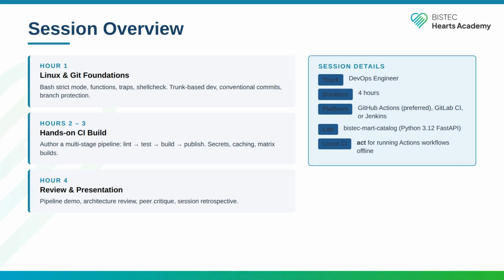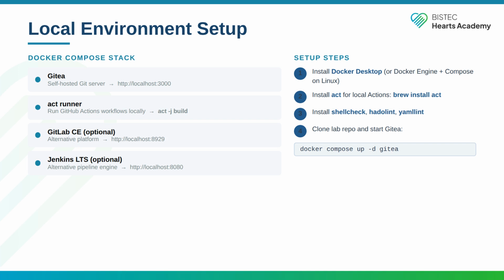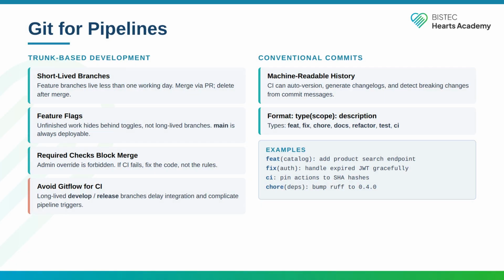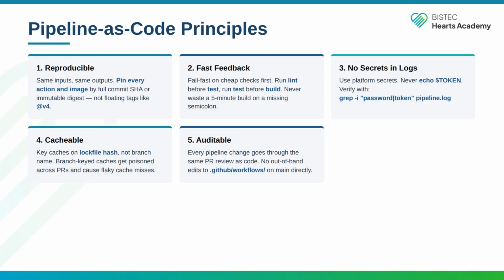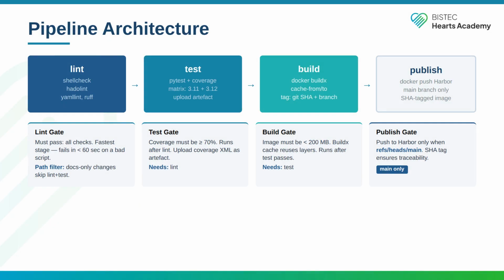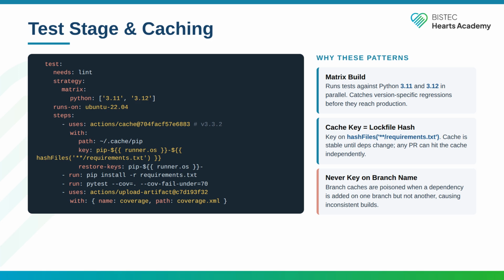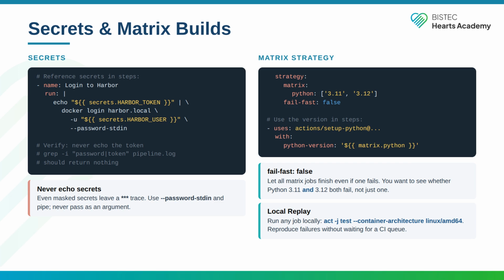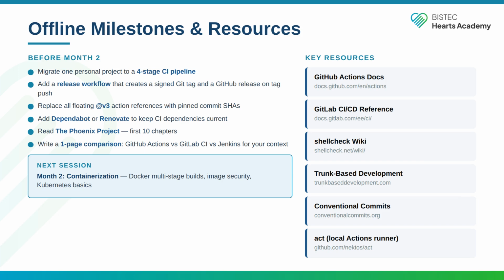BISTEC Hearts Academy | DevOps Engineer | Month 1 | Linux, Git & CI Foundations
Welcome to Month 1 of the BISTEC Hearts Academy DevOps Engineer Track — where software engineers build the automation and pipeline skills that underpin modern DevOps practice.

This session covers three fundamental pillars: writing robust Bash scripts that don't silently swallow failures, managing code with a clean trunk-based Git workflow, and expressing your build process as pipeline-as-code in GitHub Actions.

You'll work hands-on with the BISTEC Mart catalog service — a real FastAPI application with existing tests and a Dockerfile — and take it from "developer runs pytest manually" to a production-quality CI pipeline with lint, test, build, and publish stages.

Programme: Bistec Hearts Academy - DevOps Engineer Track
Month: 1
Audience: Junior to mid-level software engineers moving into a DevOps role, engineers looking to formalize their CI/CD practices

Topics covered:
- The local lab environment: Docker Compose with Gitea, act, GitLab CE, and Jenkins for platform-agnostic learning
- Bash strict mode: set -euo pipefail and IFS — turning fragile glue scripts into trustworthy automation
- Trap-based cleanup: guaranteeing temp file removal on exit, error, Ctrl-C, and SIGTERM
- Idempotency by design: why scripts that are safe to rerun make CI retries trivial
- Trunk-based development: short-lived branches, daily commits to main, and why Gitflow breaks CI
- Conventional Commits: feat, fix, chore, docs — giving CI systems structured input for versioning
- Branch protection on main: required status checks, linear history, signed commits, and CODEOWNERS
- Five pipeline-as-code principles: Reproducible, Fast Feedback, No Secrets in Logs, Cacheable, Auditable
- The BISTEC Mart challenge: five real pain points — broken main, silent errors, committed secrets, missing traceability, tribal knowledge
- Multi-stage pipeline architecture: lint → test → build → publish, with strict stage gating
- GitHub Actions lint job: SHA-pinned actions, concurrency cancel-in-progress, shellcheck + hadolint + yamllint + ruff
- Test stage with matrix builds (Python 3.11 + 3.12) and lockfile-keyed pip caching
- Docker buildx with registry-backed layer cache and Git SHA image tags for production traceability
- Secrets via platform stores and --password-stdin: zero credentials in logs
- Local pipeline reproduction with act for fast diagnosis without remote runner round-trips
- Four deliverables: hardened deploy script, Git workflow document, pipeline file, and operations runbook